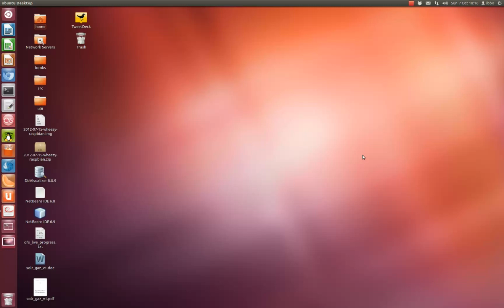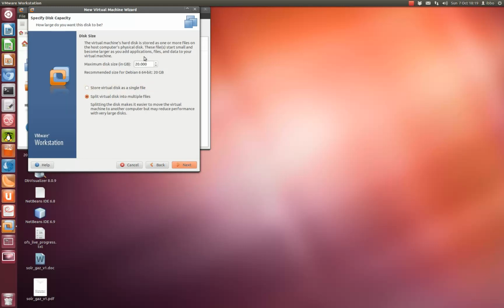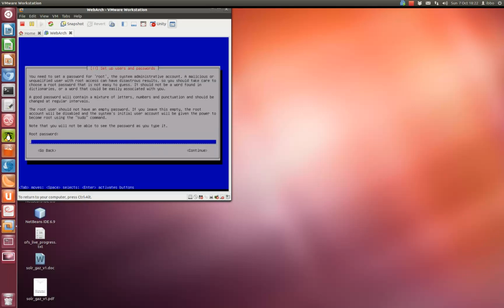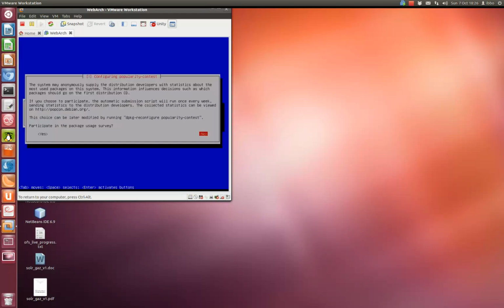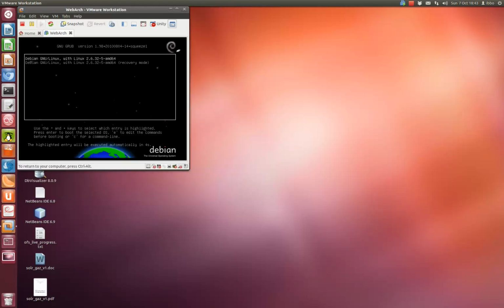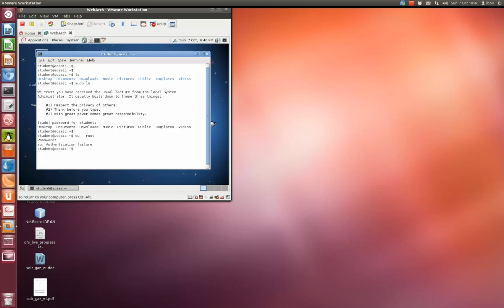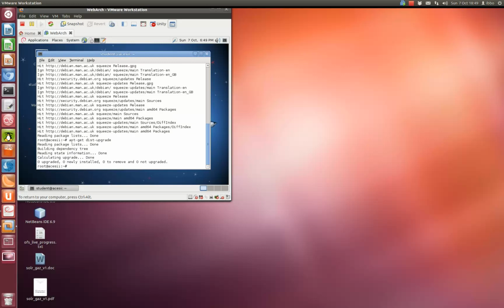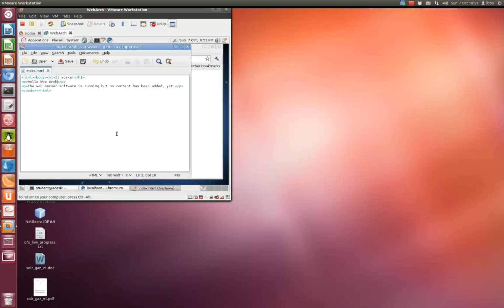SHU Web Architectures - Teaching week 10 / Week 2 - Introduction to Linux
End to end installation of debian - from downloading an ISO to a running system under VMWare